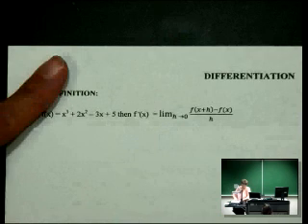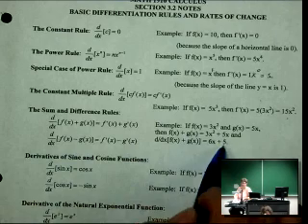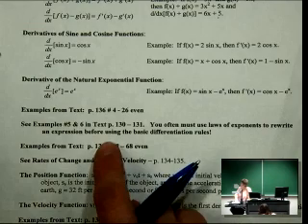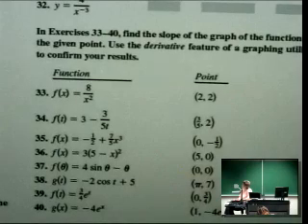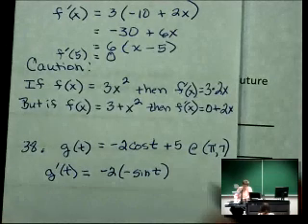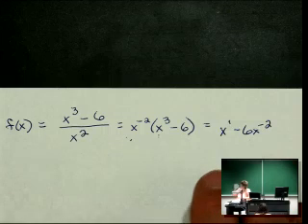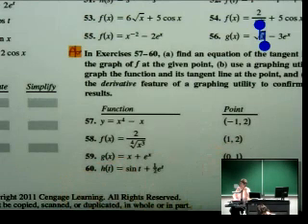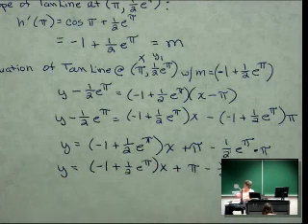1910 Section 3.2 Part 1